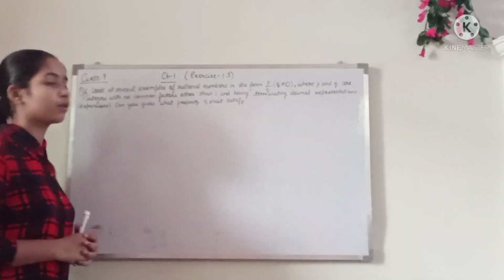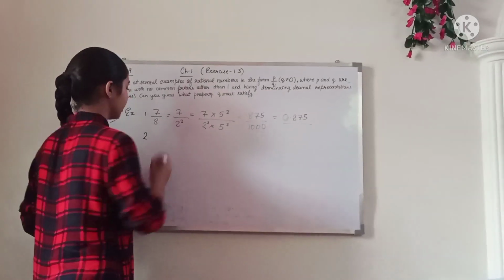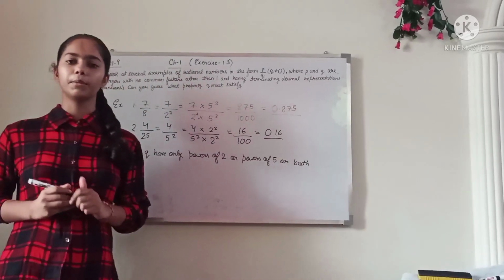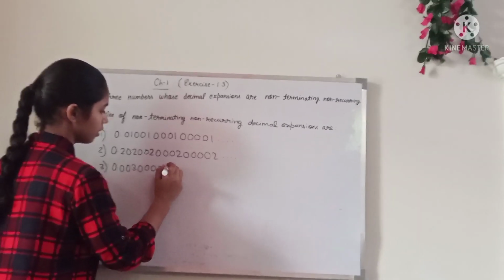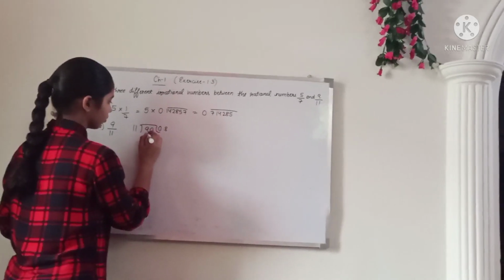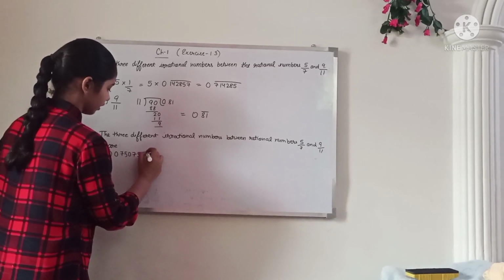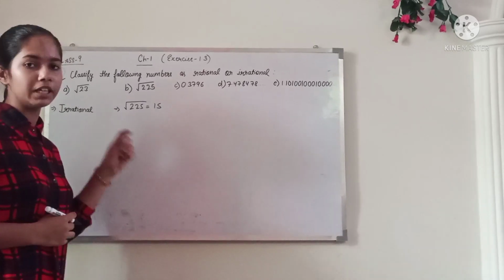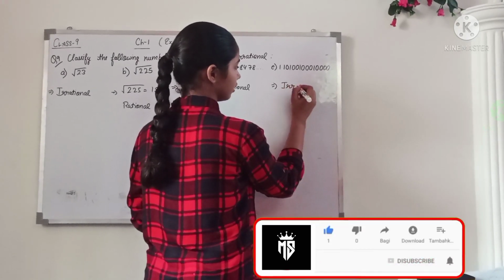Ch-1 Ex-1.3 (Q6toQ9)